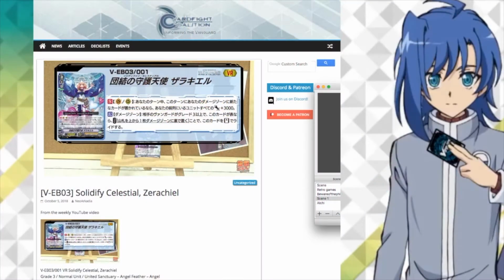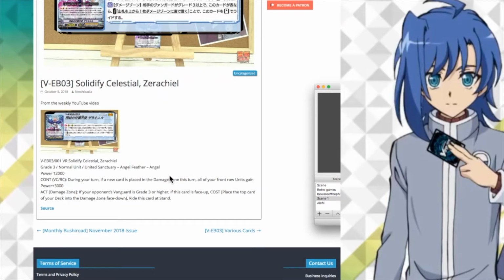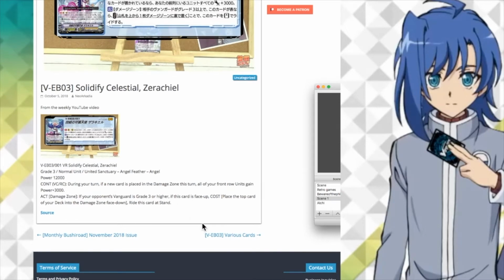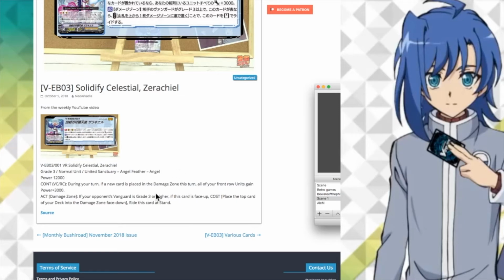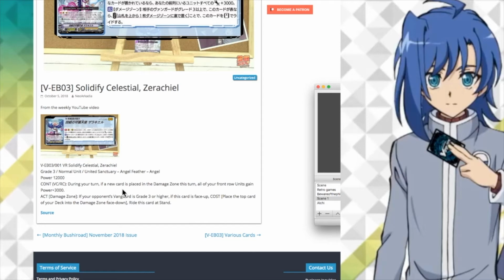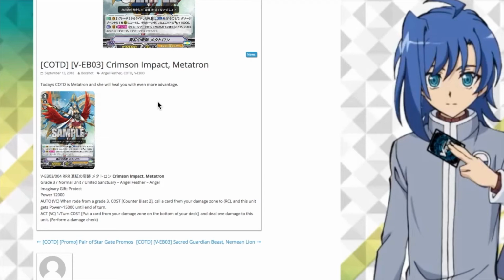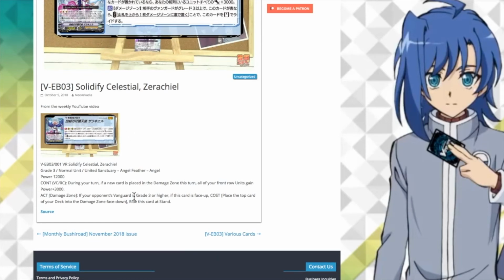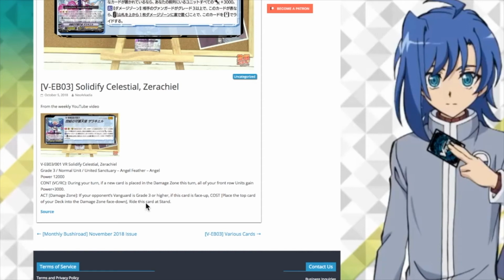Solidify Celestial Zerachiel VR Revealed! Angel Feather goodness! - Cardfight!! Vanguard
...In which we look at this pretty new card and say ooh.

Like our playmats? for all the info you need to get your own playmat!